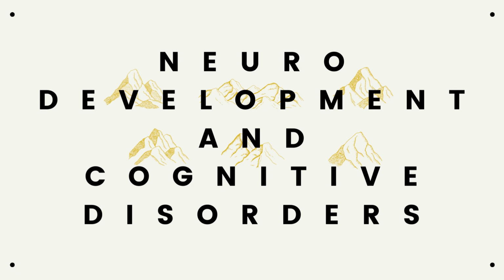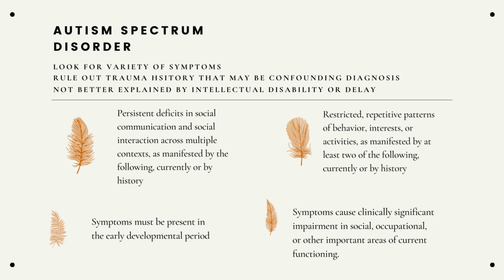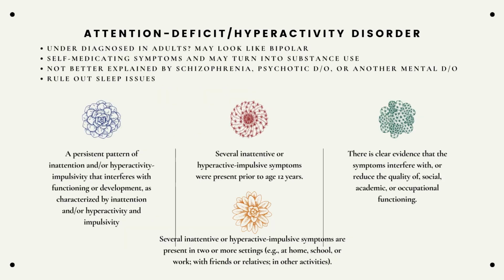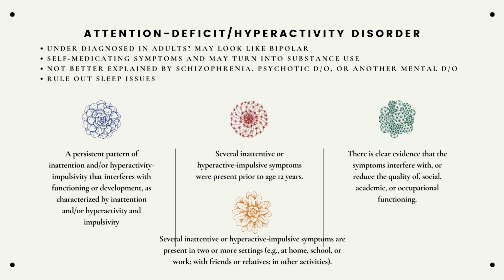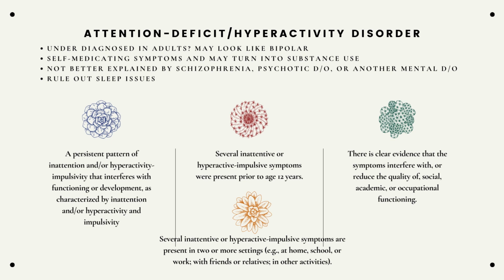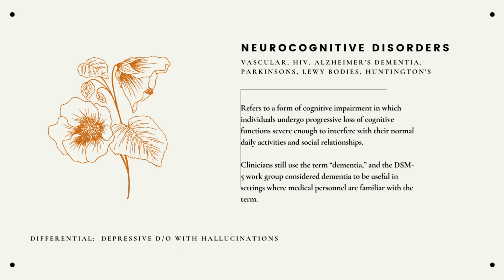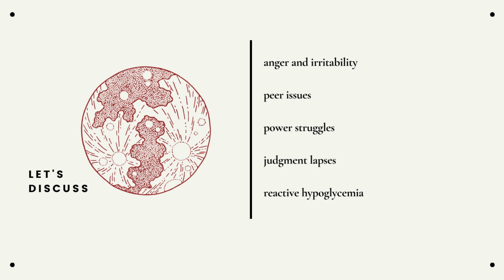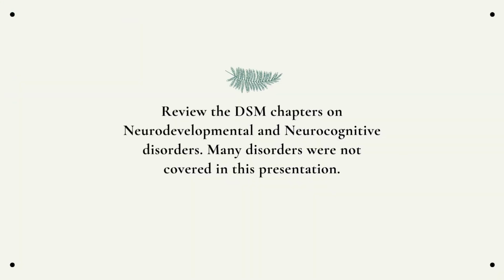Neurodevelopment and Neurocognitive Disorders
A recorded lecture for a diagnosis and psychopathology course regarding some of the neurodevelopment and neurocognitive disorders defined by the DSM-5-TR including:

Attention-Deficit/Hyperactivity Disorder
Dementia

Diagnosing Autism Spectrum Disorder (ASD) involves recognizing the wide-ranging nature of the condition, which encompasses a spectrum of developmental disorders characterized by challenges in social interaction, communication, and repetitive behaviors. While genetic factors play a significant role in ASD, environmental influences also contribute to its manifestation. Individuals with ASD may present with varying degrees of symptoms, ranging from mild social difficulties to severe impairments in communication and behavior. Early diagnosis and intervention are crucial for improving outcomes and providing appropriate support and therapies tailored to individual needs. Understanding the complexity of ASD and the diverse range of interventions available is essential for accurate diagnosis and effective management.

Diagnosing Attention-Deficit/Hyperactivity Disorder (ADHD) requires an understanding of the diverse symptoms and presentations that characterize the condition, including inattention, hyperactivity, and impulsivity. While genetics play a significant role in ADHD, environmental factors such as prenatal exposure to toxins or maternal smoking may also contribute to its development. Individuals with ADHD may experience challenges in academic, occupational, and social settings, impacting various aspects of their daily lives. Treatment typically involves a combination of medication, behavioral therapy, and educational interventions tailored to address specific symptoms and improve functioning. Early identification and intervention are critical for mitigating the long-term impact of ADHD and promoting overall well-being.

Diagnosing dementia encompasses recognizing the progressive decline in cognitive function and memory loss that characterizes the condition, affecting daily functioning and independence. While age is a significant risk factor for dementia, genetic predispositions, lifestyle factors, and underlying medical conditions also contribute to its development. Individuals with dementia may experience memory impairment, disorientation, language difficulties, and changes in mood and behavior. Treatment focuses on managing symptoms, promoting independence, and providing support for both individuals with dementia and their caregivers. Early diagnosis and intervention are essential for optimizing quality of life and ensuring appropriate access to care and support services tailored to individual needs. Understanding the complexity of dementia and the importance of comprehensive assessment and management strategies is vital for providing effective care and support to affected individuals and their families.